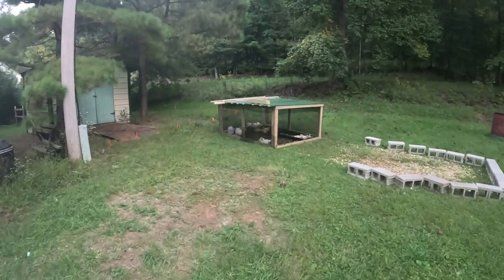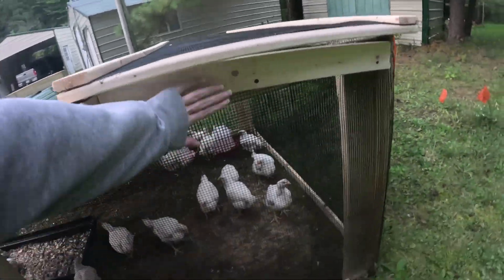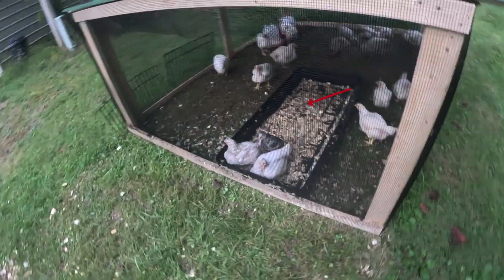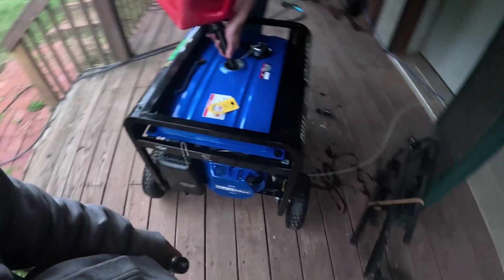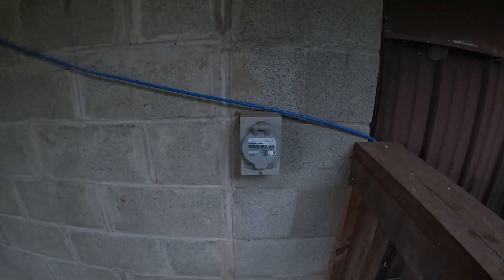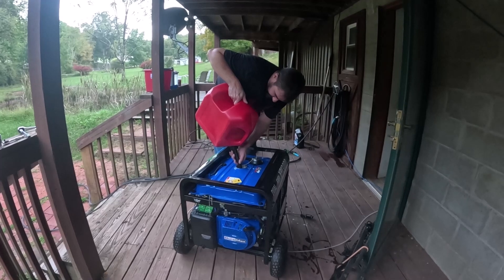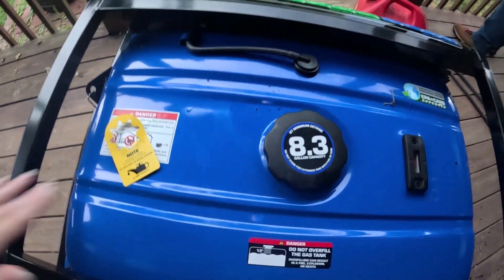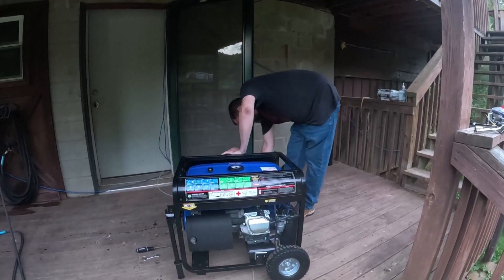Chicken Tractor Roof and Generator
Showing the mostly finished roof and lid of the chicken tractor and starting the 8 hr break in on the generator

Summary
00:00 Chicken tractor
01:23 Generator
05:02 Mountain pan